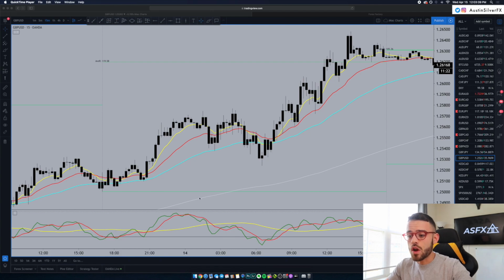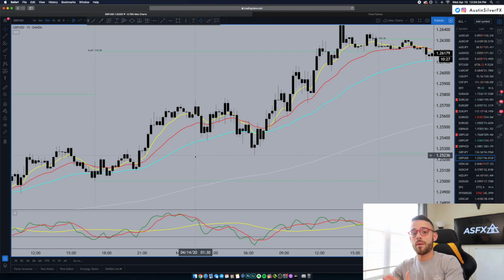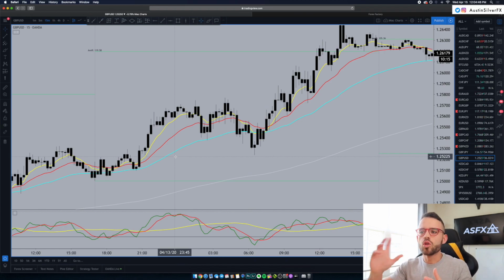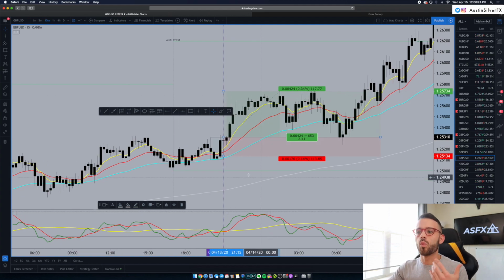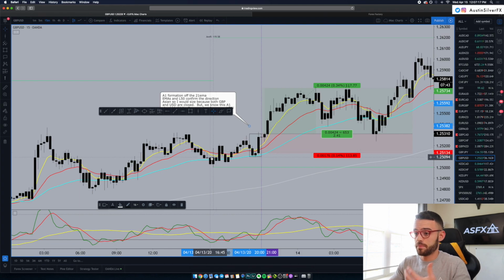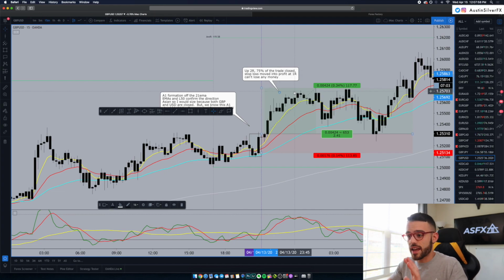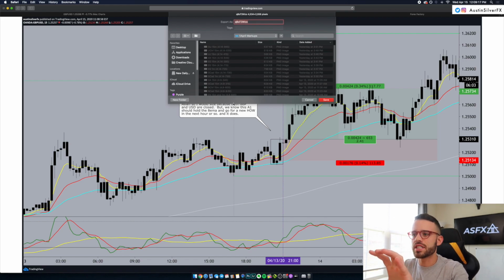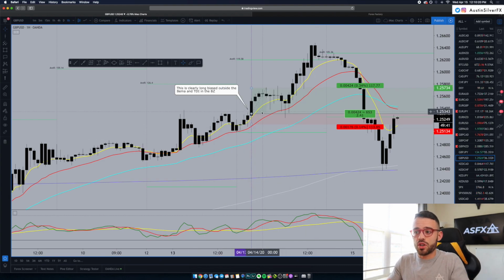How I Refine My Trading Edge - How To Do Chart Markups - ASFX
Pay close attention. In this video, I share exactly how I review the market at the end of every day with an unbiased perspective. This consistent analysis helps me improve my edge. I like to compare chart markups to reps in the gym, no one likes them but you gotta get them in no matter what. I hope this helps.

Watch Austin, James, and other funded traders LIVE every day on ASFX TV